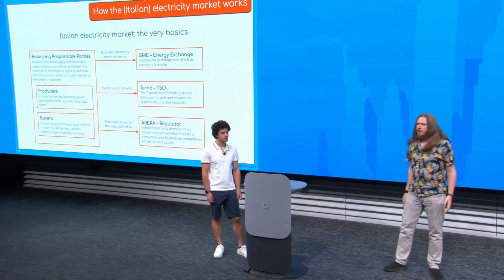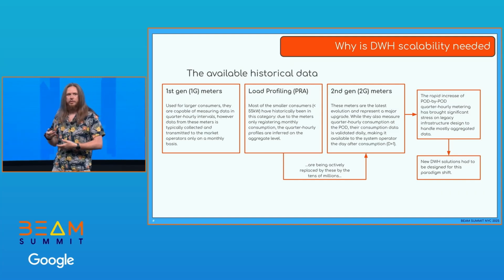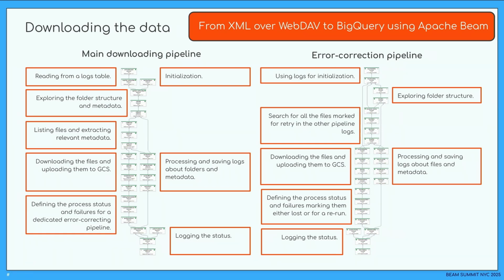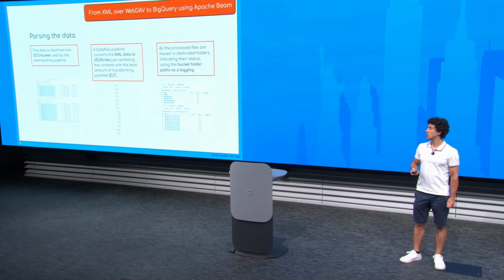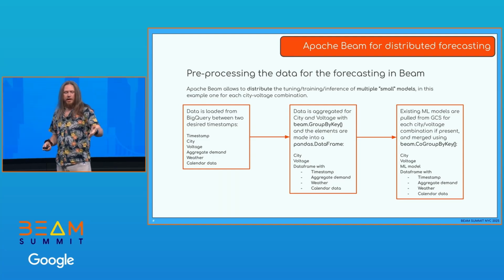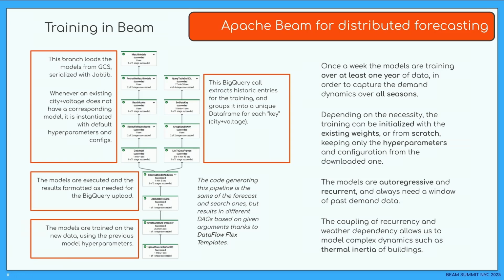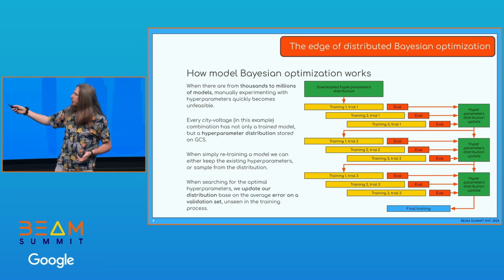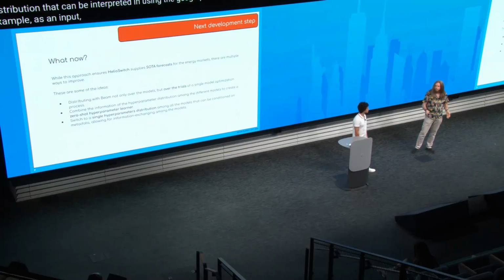From taming energy market data to hyperparameter hunting at scale - Beam Summit 2025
Presented by Nicholas Bonfanti & Matteo Pacciani at Beam Summit 2025.

This session explores how Apache Beam handles the end-to-end workflow for Italian energy market analytics, including forecasting electricity demand, natural gas demand, and renewable generation.

We'll demonstrate its power as a robust ETL tool for parsing and processing diverse data sources, using Google BigQuery as the central data warehouse. These sources range from millions of XML files detailing point-of-delivery (POD) electricity demand to ECMWF-generated GRIB meteorological files, among others.

Building on this foundation, the session covers Beam's role in scalable machine learning, detailing its use for distributed Bayesian hyperparameter searches over thousands of models, efficient retraining with optimized parameters over newly-parsed data, and large-scale distributed inference.